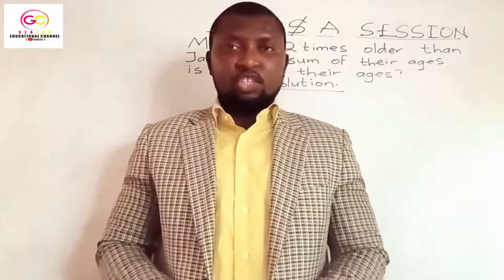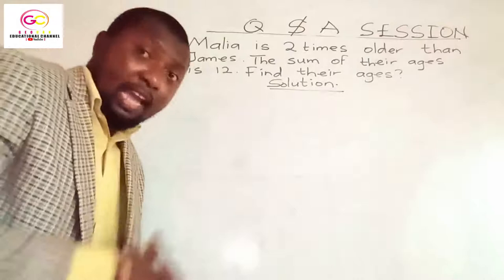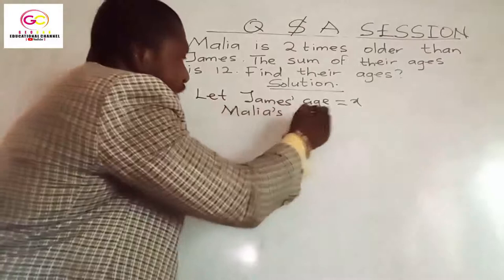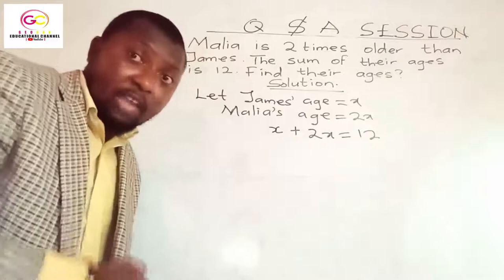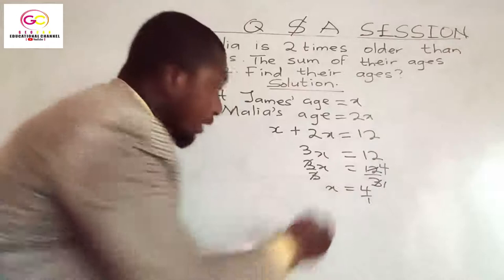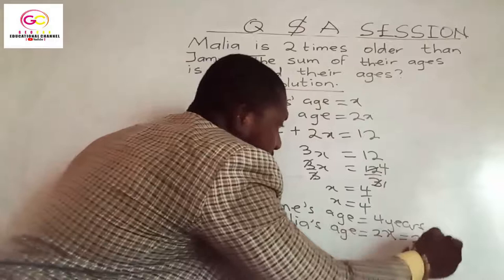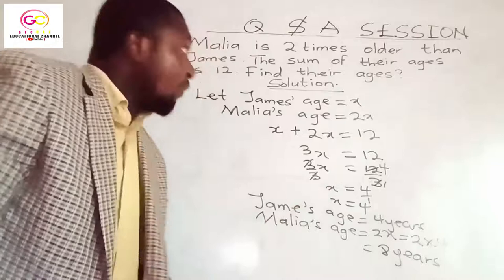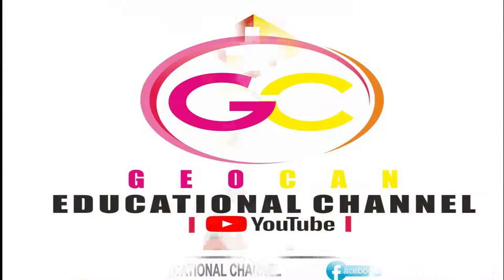GEOCAN EDUCATIONAL CHANNEL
Q & A SESSION ON "SOLVE MATH".